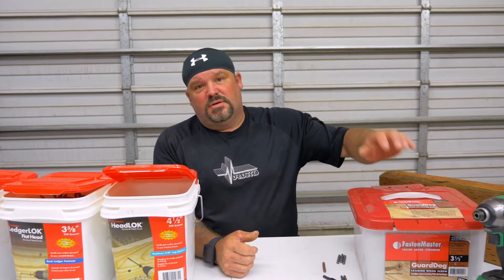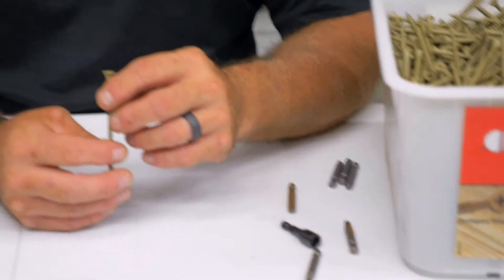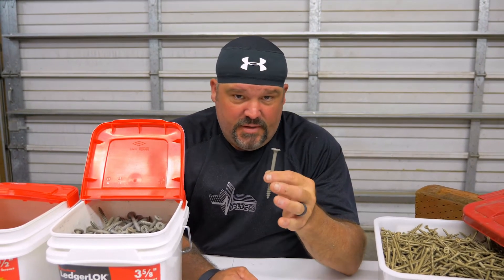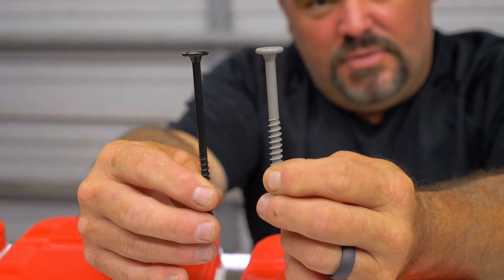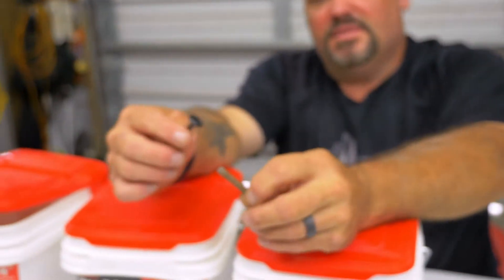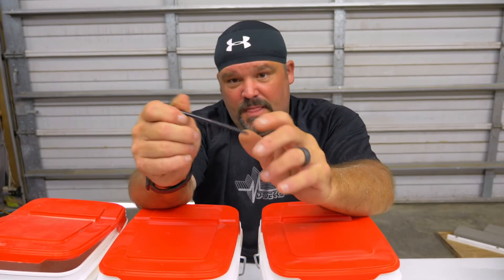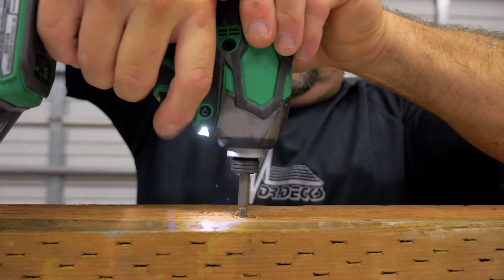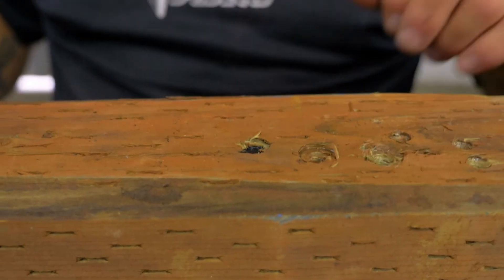Different Types Of Fasteners || Dr Decks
The Doctor shows you all what kind of screws to use for different applications.